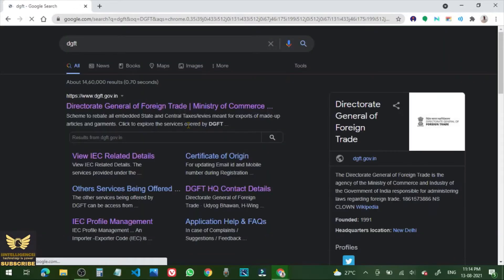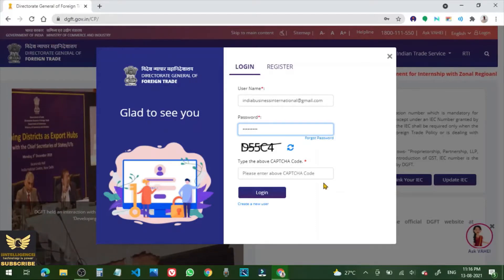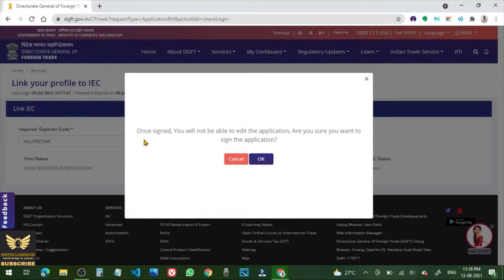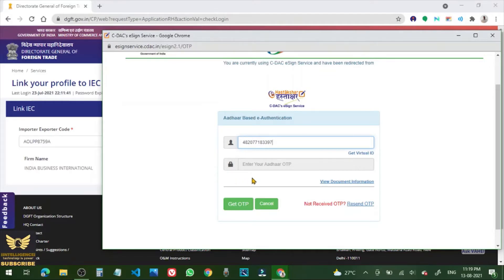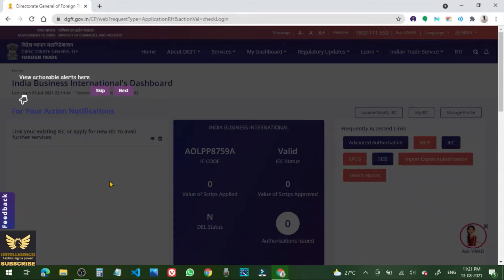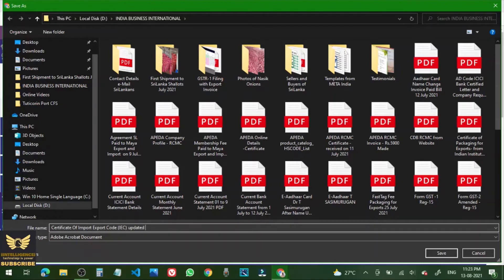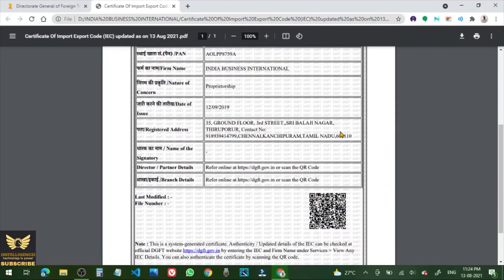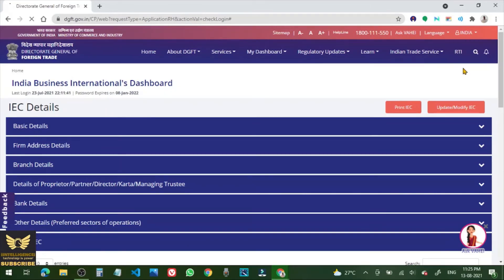How to Update Importer Exporter Code (IEC) in DGFT Website Online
About the Video:
The Director-General of Foreign Trade (DGFT) has directed that all Import Export Code (IEC) holders are now legally required to update their IEC details every year from April to June online, even if there are no changes. An IEC shall be deactivated, if it is not updated within the prescribed time.

An Importer -Exporter Code (IEC) is a key business identification number which mandatory for export from India or Import to India. The extended last date to update the IEC is on 31 August 2021. No export or import shall be made by any person without obtaining an IEC unless specifically exempted. For services exports however, IEC shall be not be necessary except when the service provider is taking benefits under the Foreign Trade Policy.

Consequent upon introduction of GST, IEC being issued is the same as the PAN of the firm. However, the IEC will still be separately issued by DGFT based on an application. The nature of the firm obtaining an IEC may be any of the follows- Proprietorship, Partnership, LLP, Limited Company, Trust, HUF, Society.

How can I update IEC code in Dgft?
Link your IEC
Register on DGFT Website - Valid Email and Mobile Number Required.
Login to DGFT Website.
Click on Link IEC button displayed on the homepage.
Enter your IEC by authenticating through Aadhaar based OTP or Digital Signature.

About Us:
Welcome to the YouTube Channel: iINTELLIGENCEi.

We are dedicated to provide you with Daily Use Technology videos. We have a passion for technology.  We create online technology or tech tutorial videos in english on daily use technology or technologies in everyday life, or the technologies we use daily. We are a tech tutorials channel and or a technology channel. We provide technology news and technology videos in english. We provide the latest technology, latest technology updates, also the latest technology tips and tricks.

We give you useful tips and tricks of technology. Through our technology tricks, you can be very efficient professionally.

Thro' our videos, we create awareness cum understanding of daily use technology.

Watch our videos completely till the end. We promise that it will be useful to you.
Topic : How to Update Importer Exporter Code (IEC) in DGFT Website Online
Regards,
Dr T Sasimurugan ME PhD.,
Founder, President & Chief Technology Officer,
iINTELLIGENCEi.

LIKE it and SHARE it if you feel to do so.